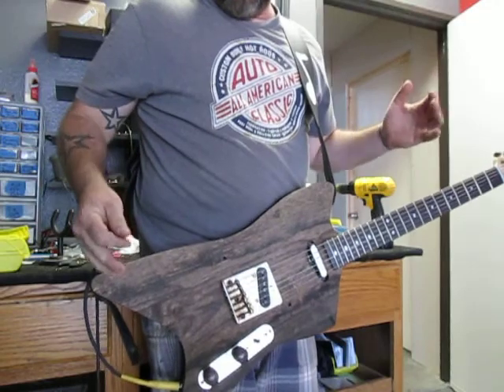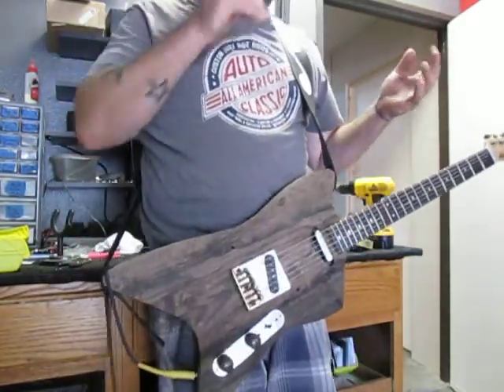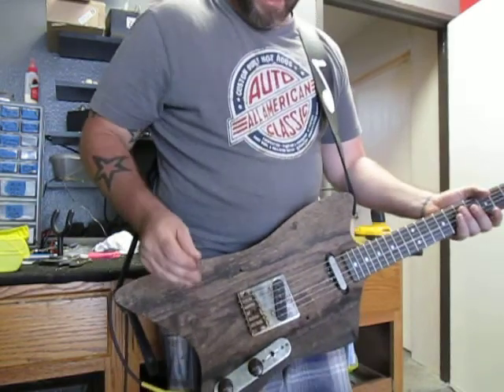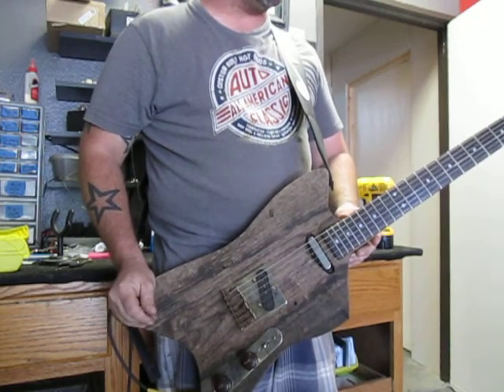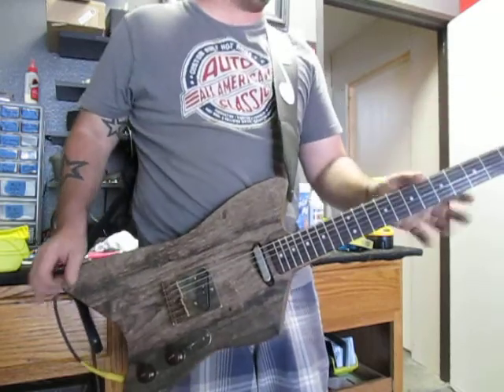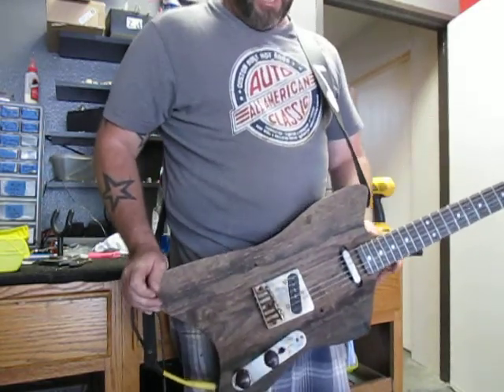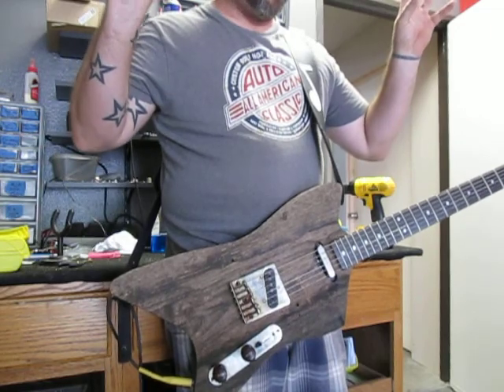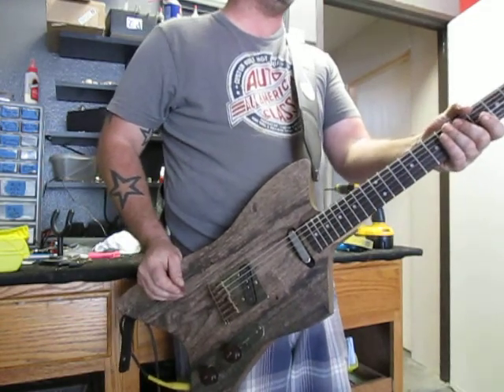Mike Gee Kustoms Custom Shop TeleBo Barncaster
Current Ebay sales

On eBay till this Sunday